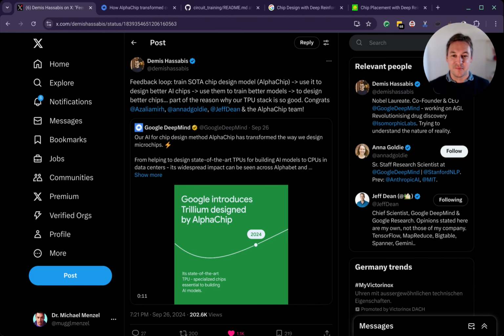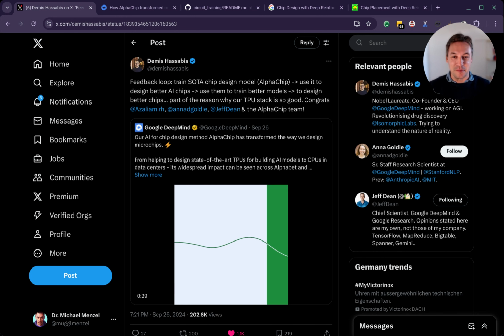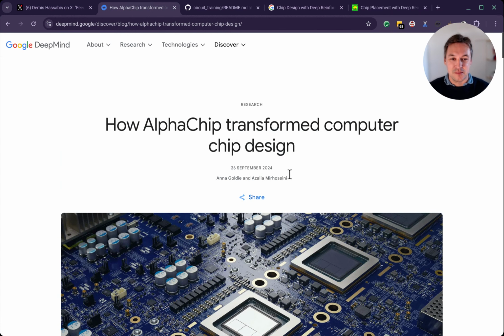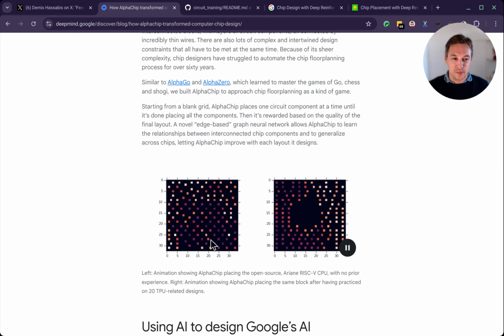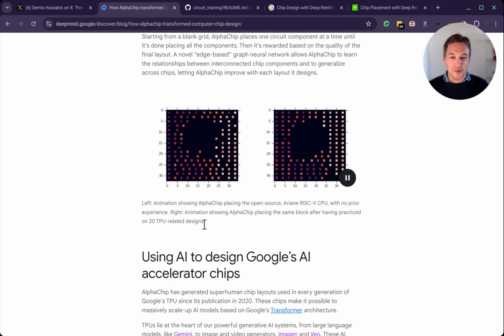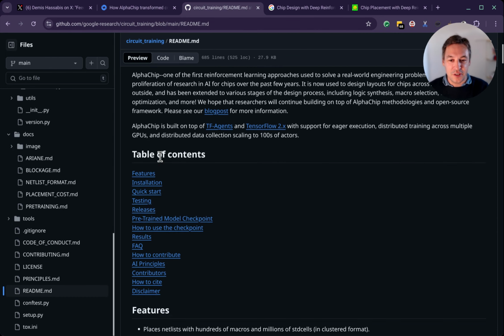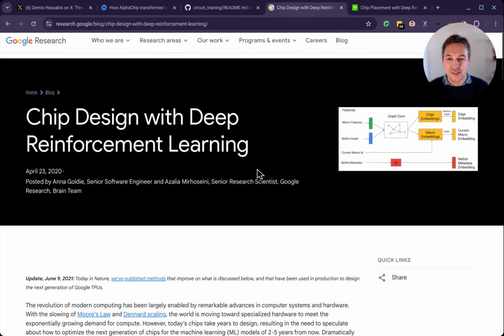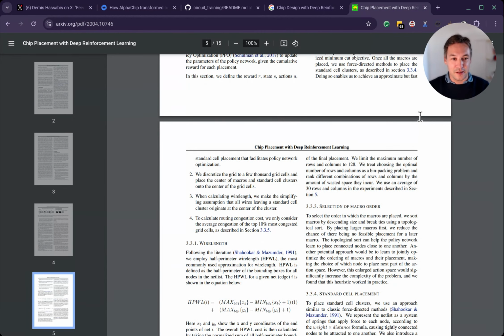🧠➰ AlphaChip Loop - 3 Minutes of AI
Why does Demis Hassabis speak of an AI loop with AlphaChip? We look at what AlphaChip is, how it works, and what makes it a feedback loop for AI. For those who wonder: AlphaChip designs our TPUs 😅